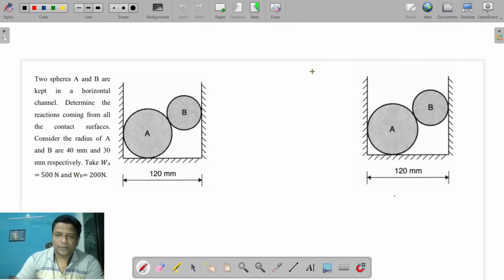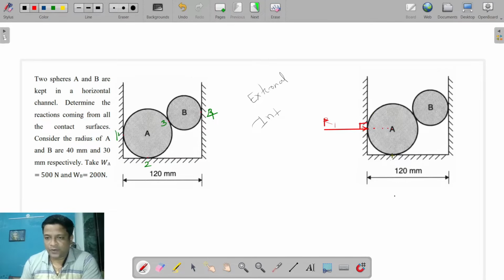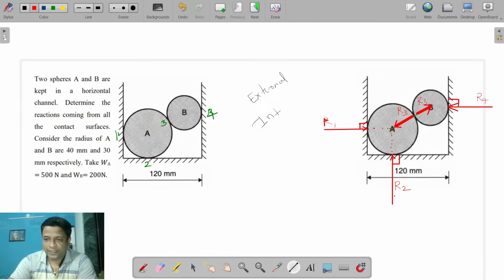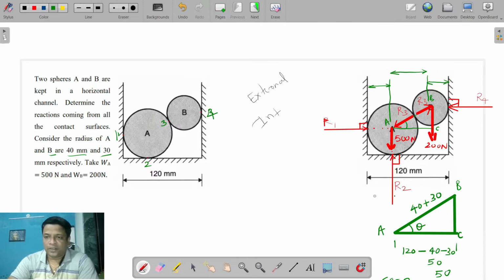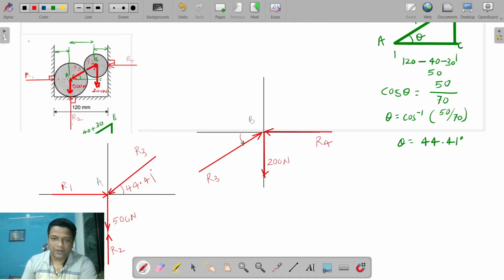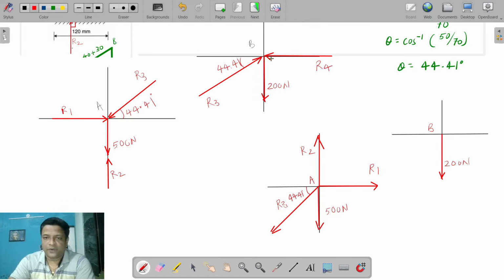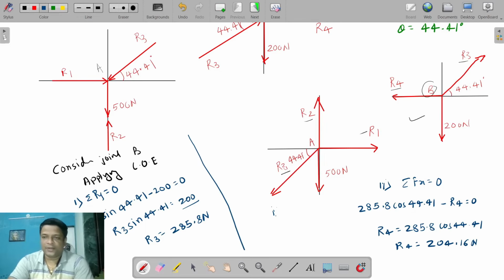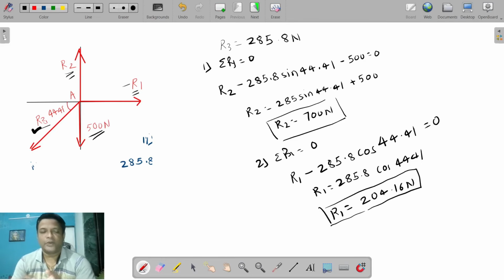Engineering Mechanics | Equilibrium Module | Sphere Problem Explained Step-by-Step | MU Exam Tricks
Welcome to another engaging session of Engineering Mechanics with Prof. Swapneel Rawool 👨‍🏫

In this video, we dive deep into the Equilibrium module, focusing on a Sphere-related numerical — a classic and high-scoring question in Mumbai University (MU) exams! ⚙️

You’ll learn:
✅ How to apply Lami’s Theorem in equilibrium of forces.
✅ The correct way to draw and analyze Free Body Diagrams (FBD).
✅ Step-by-step solution of a sphere in contact with walls or surfaces problem.
✅ Smart tricks and tips to solve these numericals quickly in your exam!

Whether you’re preparing for your First Year Engineering (FE) exams or revising the Equilibrium of Forces chapter, this video will make the concept crystal clear. 💡

Centroid

Resultant of Forces

Beams

Instantaneous Centre of Rotation

👨‍🏫 Instructor: Prof. Swapneel D. Rawool